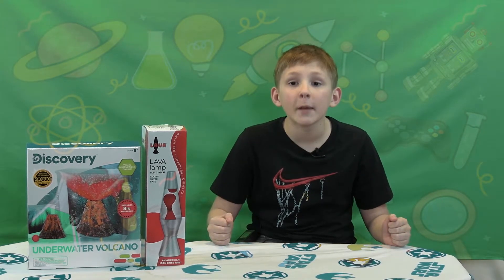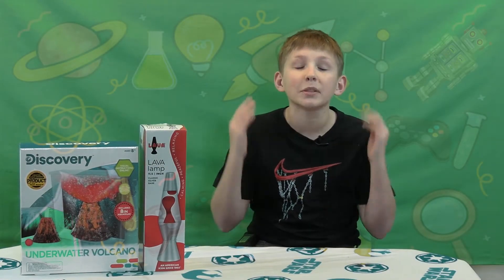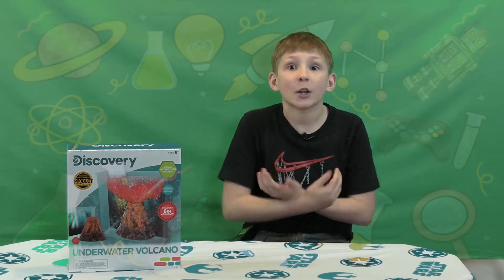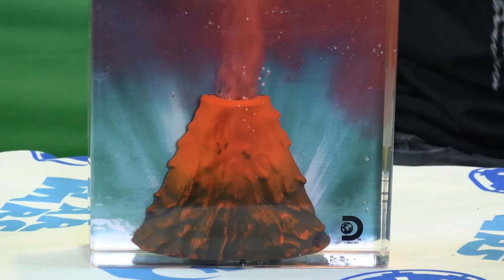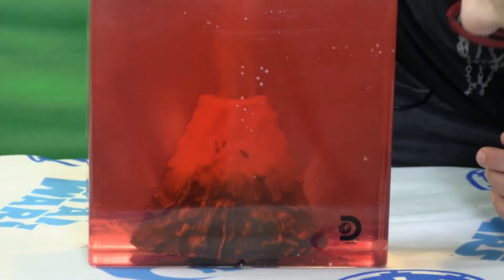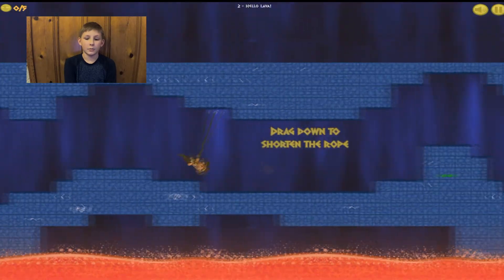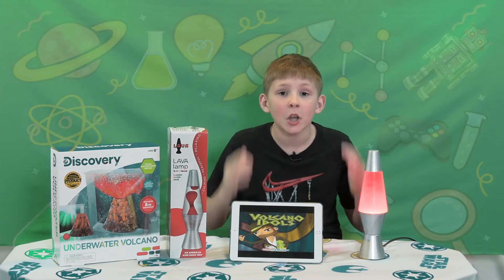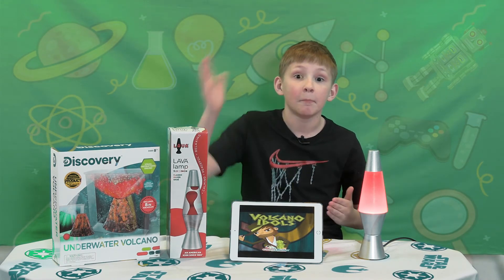TSG Volcanic Lava Lamp Idols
TSG Sam is talking about underwater volcanos and lava lamps and game play on Volcano Idols